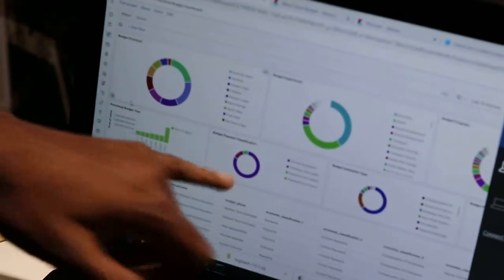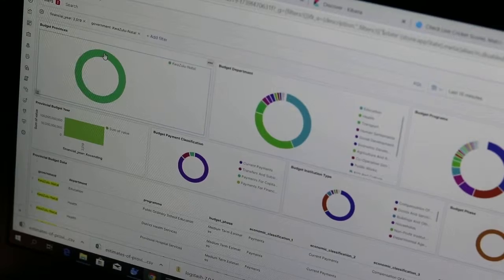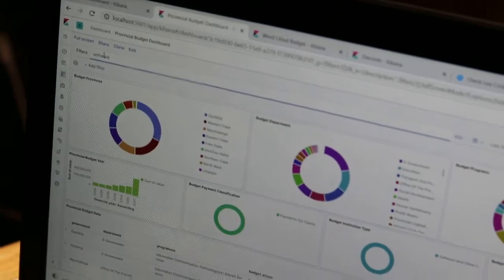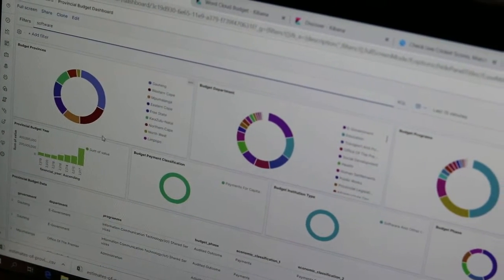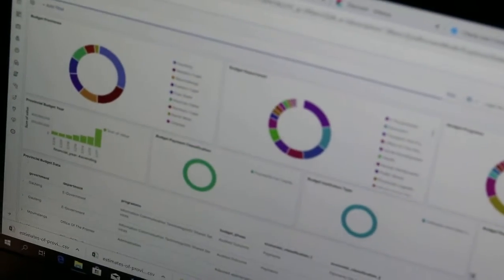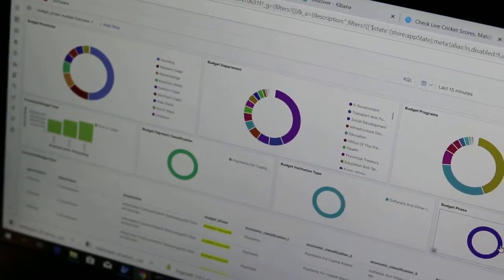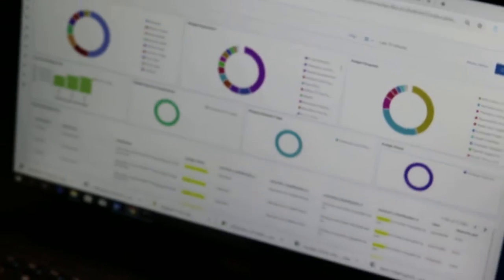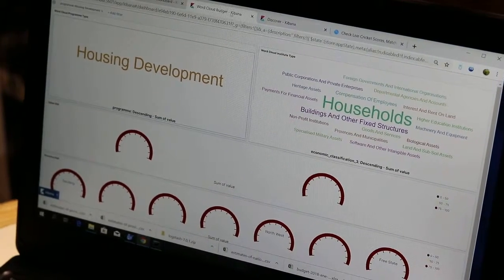AutumnDevDays: Elastic Search With Vulekamali Data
As part of the Budget Data Challenge, Jaisheel Mistry built a dashboard to provide more accessibility of the Budget Data